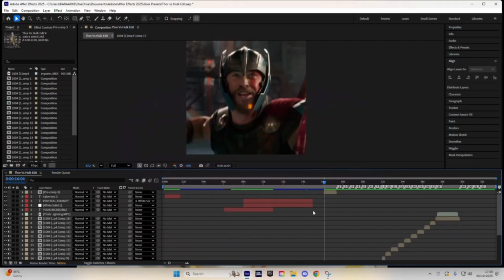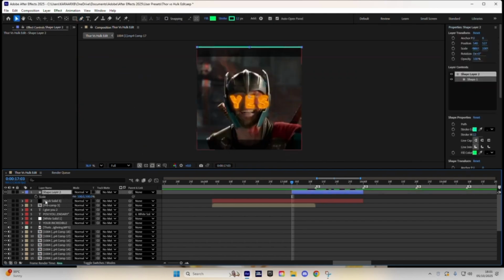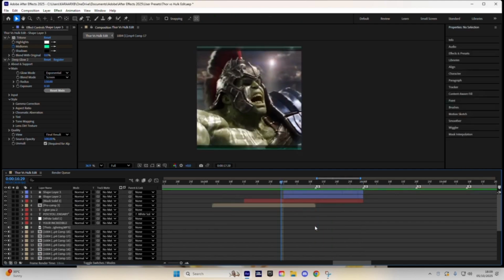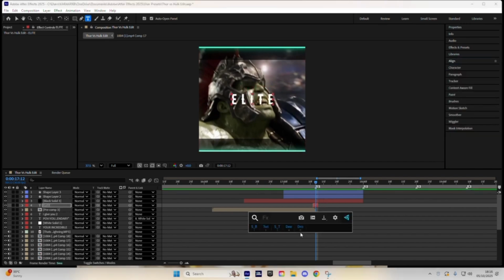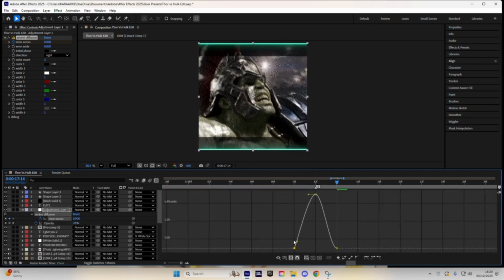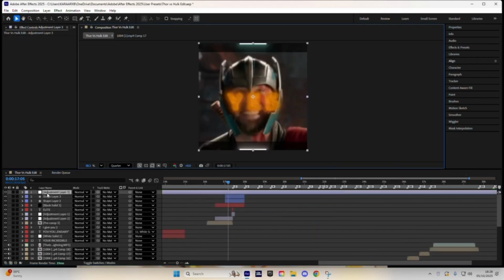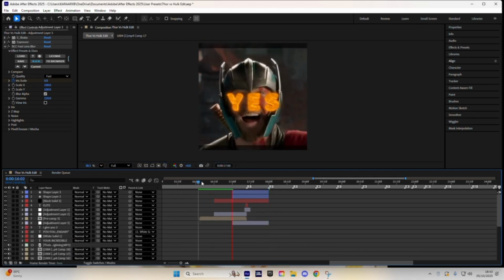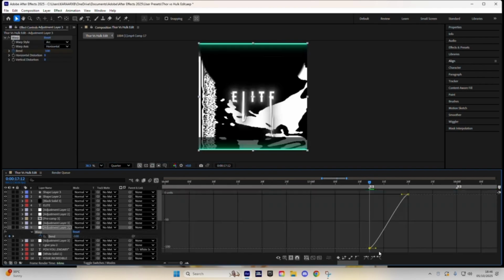TRENDING Parallel Lines Transition Tutorial | After effects 2025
Hi Guys!
In this Video, I will show you how you can make the trending 📈 parallel lines transition
Editing Software :
After Effects 2025

Select the third option for windows and first one for mac os